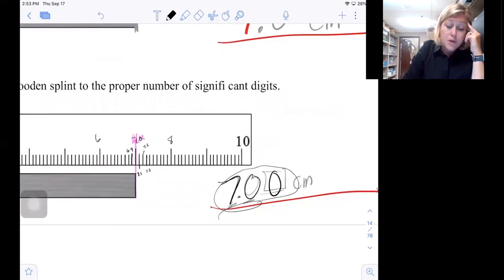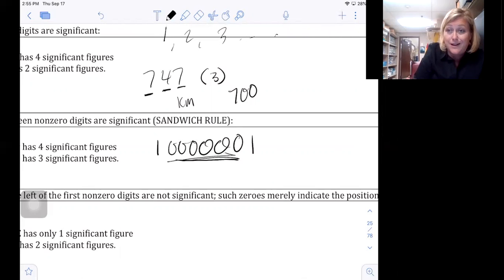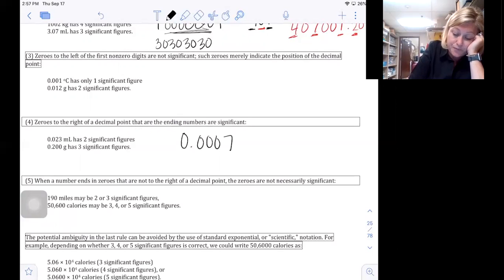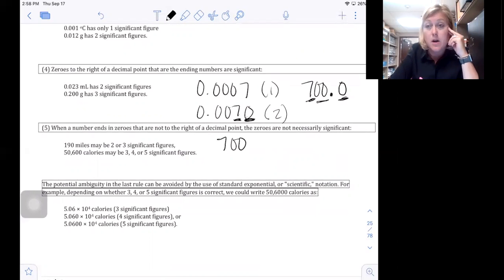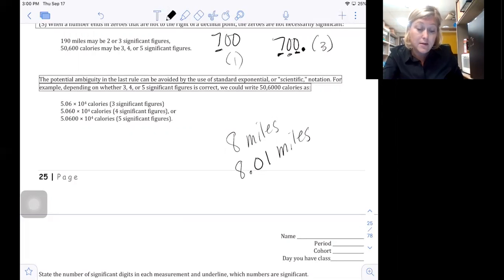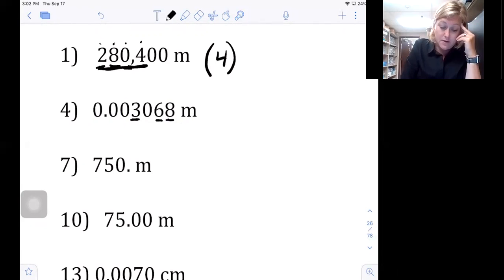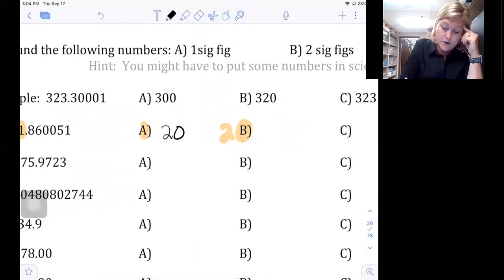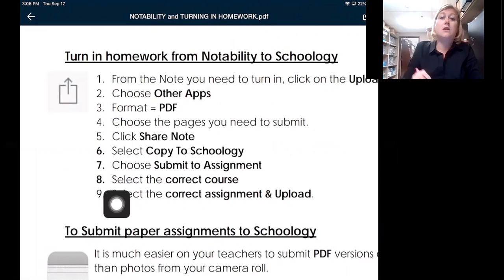Significant Figures Rules